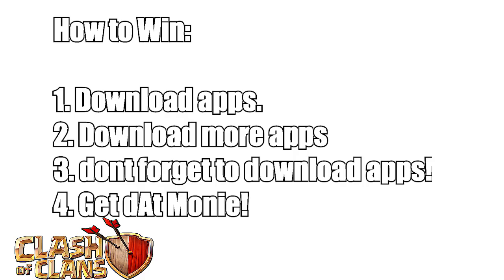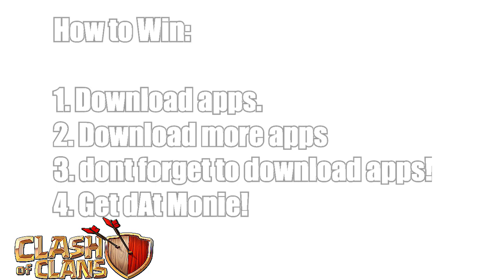Clash of clans - Big AppBounty Christmas ( 700 $ Giveaway )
To Enter into this give away you MUST follow the rules below!
1. Go to AppBounty.net and use the invite code " Godson ",
this also works for users who entered the code before!

2. Download as many apps as you can, 1 app download = 1 entry, Each app download increases your chance to win!

3. Post a comment with your AppBounty invite code under this giveaway video

4. Get a chance to win iPad Air (16GB WIFI Only) and plenty of gift cards for your holiday shopping!

Users need to go to appbounty.net and download as many apps as they can between November 29 and December. 23.

Each app download is a separate ticket to win, so the more they download, the more chance they will have to win!

1. iPad Air
2. 20 x $10 iTunes or Amazon gift cards FOR ALL PARTICIPATING Channel
3. 02 x $10 iTunes gift cards guarantee for my youtube channel!